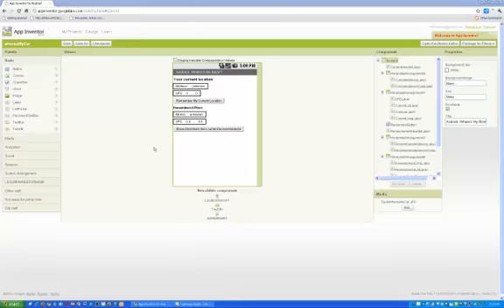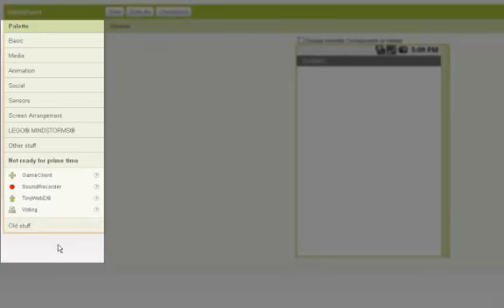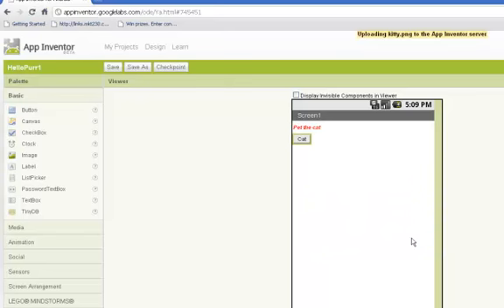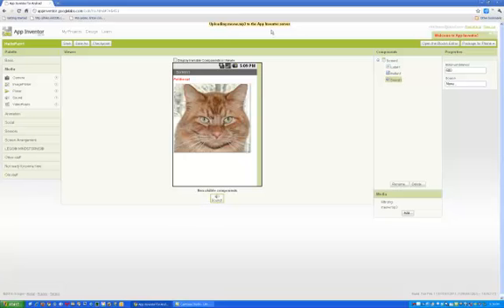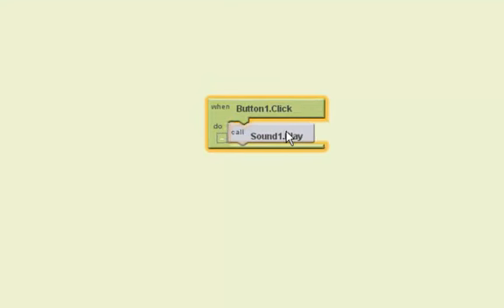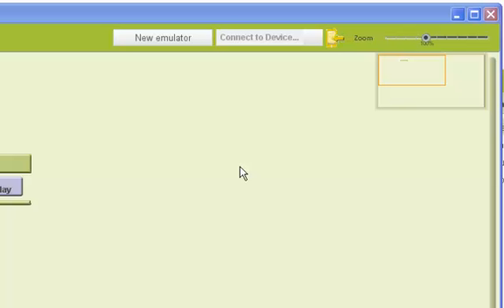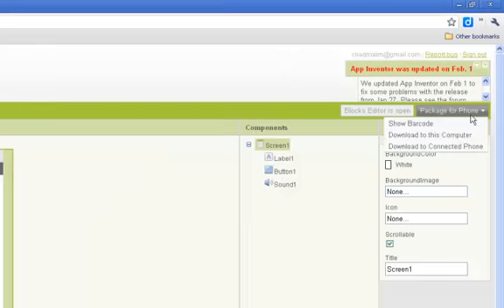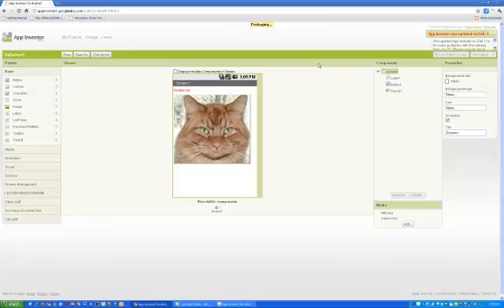Introducing Android's App Inventor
Android App Inventor makes it possible for people who are not computer programmers to build Android mobile applications. The App Inventor interface is designed to function like a puzzle where the designer clicks and drags blocks of information and connects them to other blocks. Plus the app can be tested in real-time using a USB-connected Android device before packaging it for the masses! Watch as Chad builds an Android application live and discusses some of the issues involved in creating a mobile application when using App Inventor. Chad will also start a conversation on the future possibilities of app development in order to determine its place in the growing mobile environment.

This was presented at the Handheld Librarian Conference, February 2011.